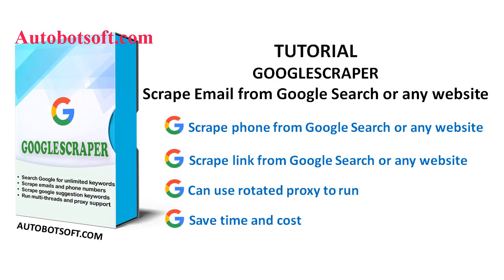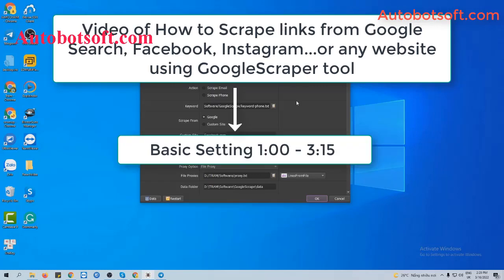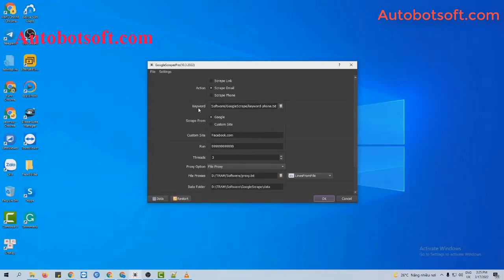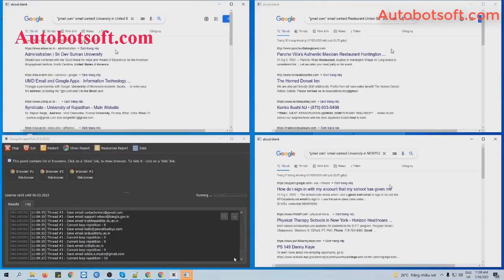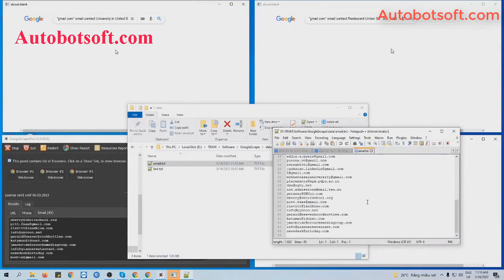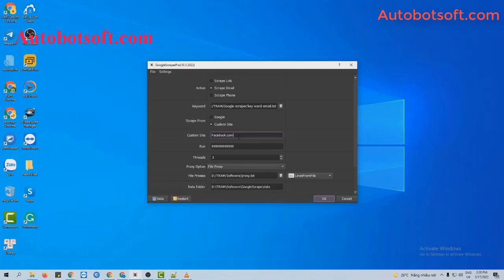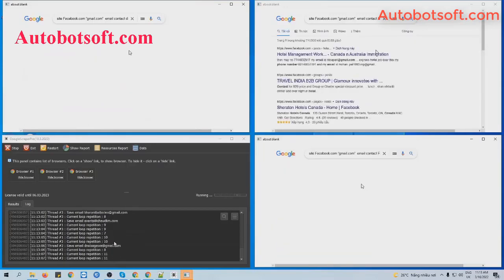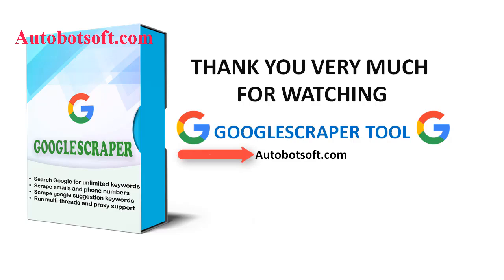How to Collect emails from Google, Facebook, Instagram or any website - Google Scraper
Outstanding Features of Google marketing tool:
Auto Colllect email from Google Search or any website
Scrape accurate information
Can use multiple keywords to run at the same time
Support Multi-threads;